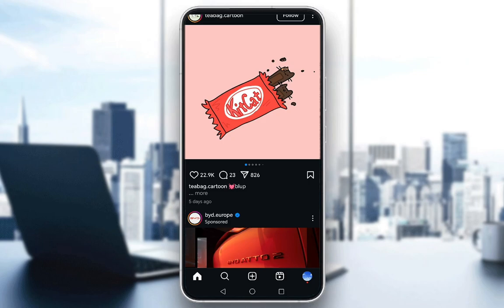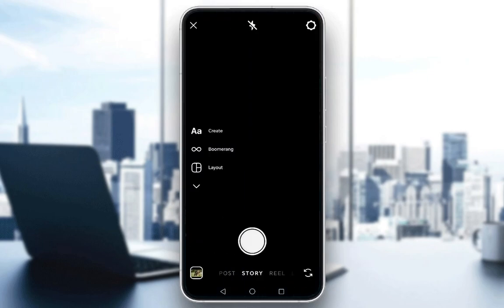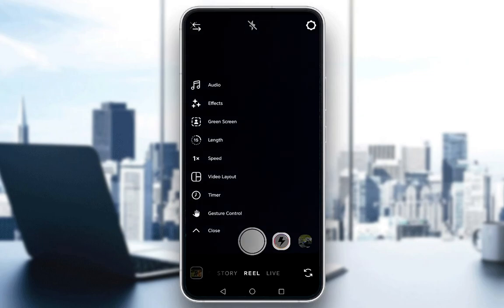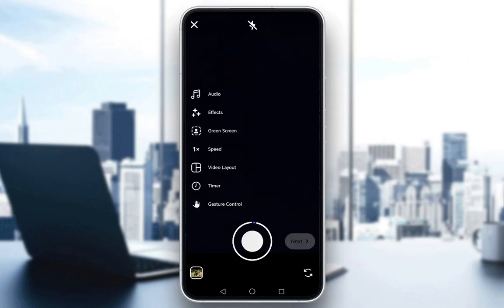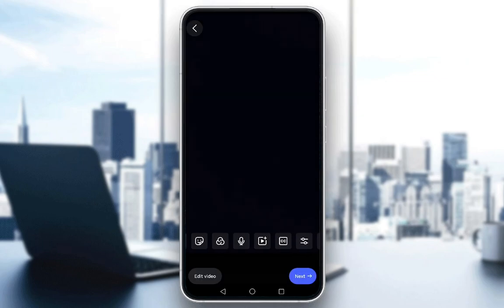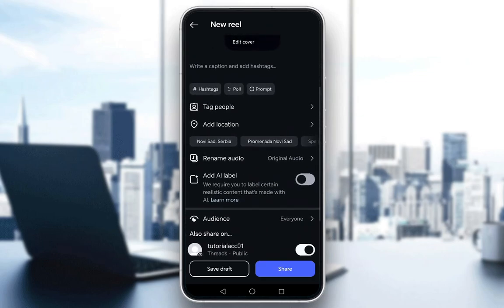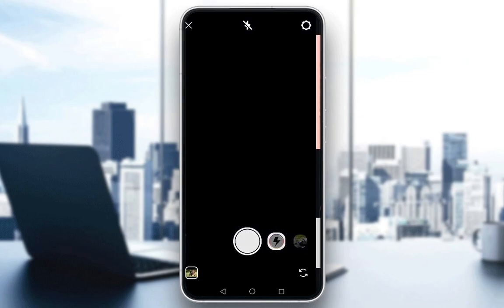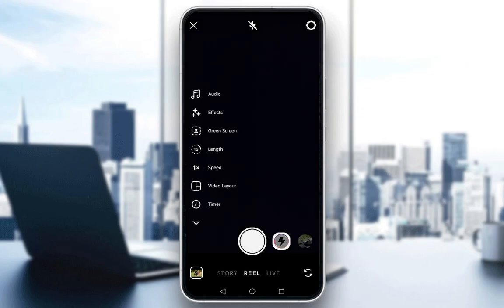How To Post An Instagram Reel Tutorial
Today we talk about post an instagram reel,instagram reels,how to make reels on instagram,how to use reels